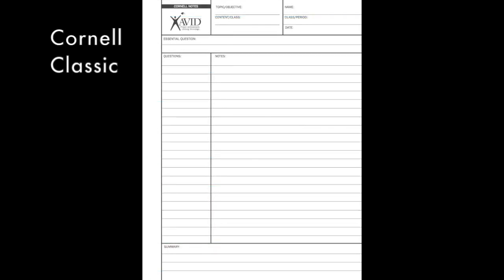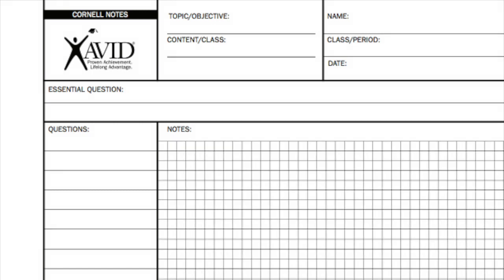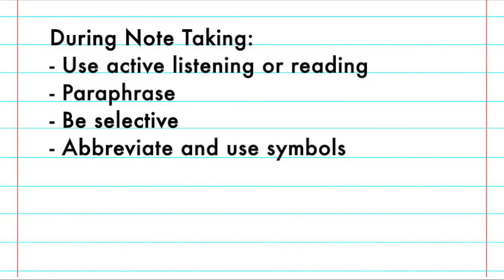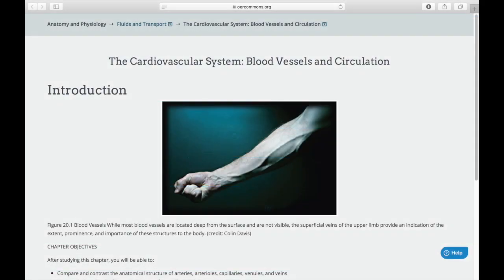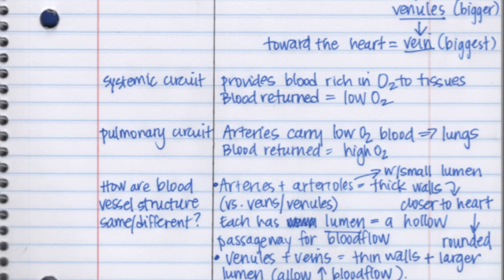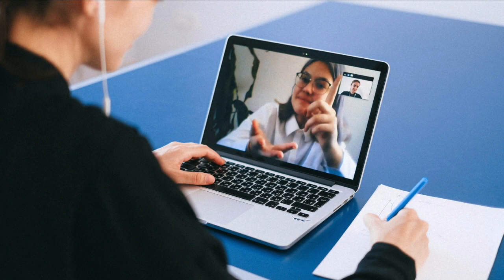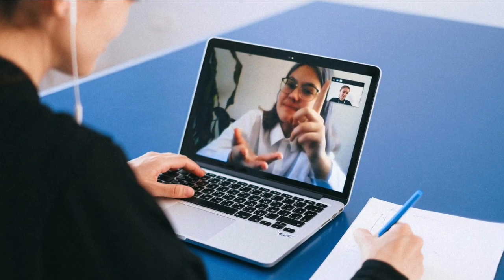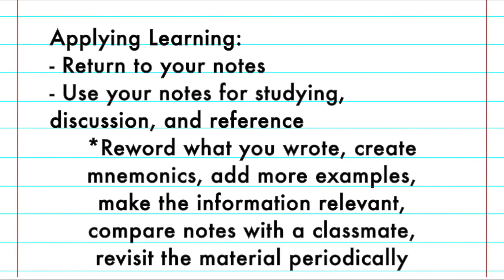Focused Notes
The five-step Focused Notes process helps students write clear, accessible notes. This video covers note taking from format selection to study strategies, guiding students through the practice.